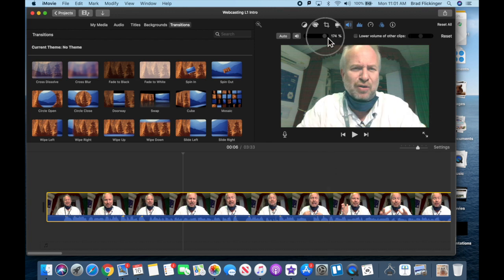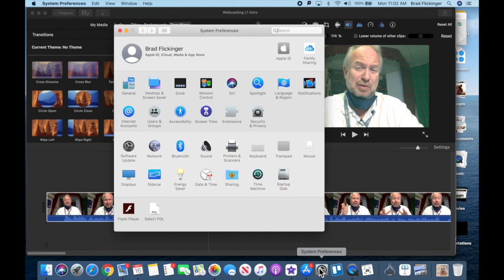How to Get Perfect Audio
This video is about How to Get Perfect Audio